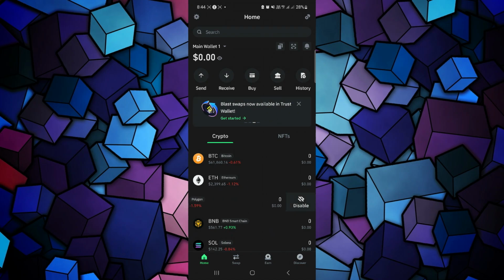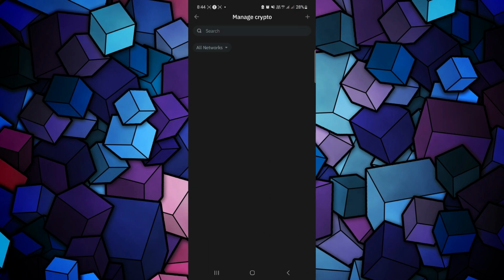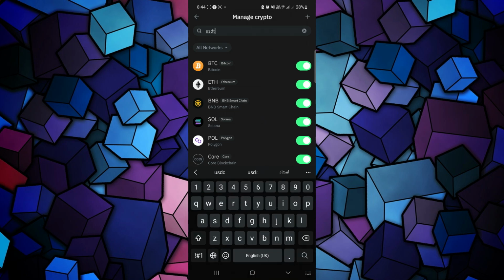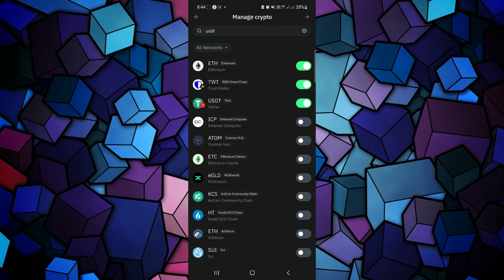How To Add USDT BEP20 To Trust Wallet | Step By Step Guide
Adding USDT BEP20 to Trust Wallet | Step-by-Step Guide

This step-by-step guide will help you add USDT BEP20 to Trust Wallet quickly and easily. Follow along to complete the process securely.